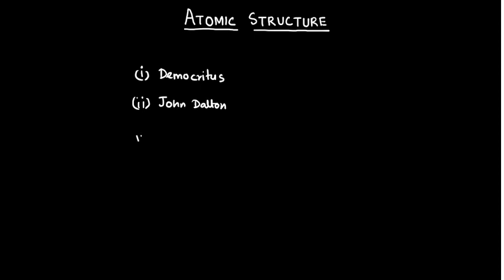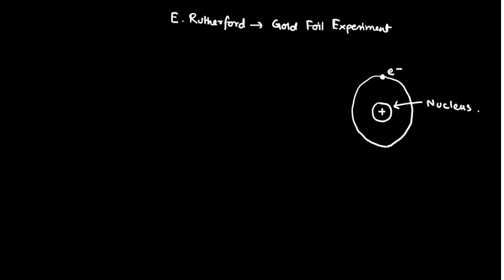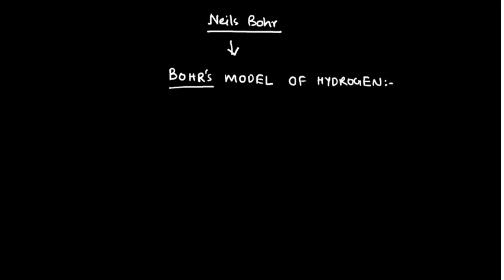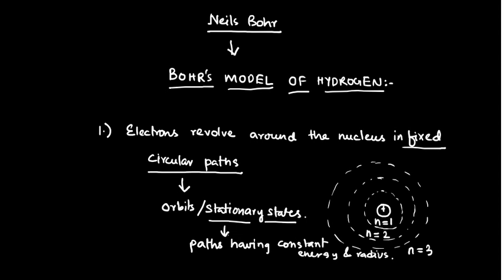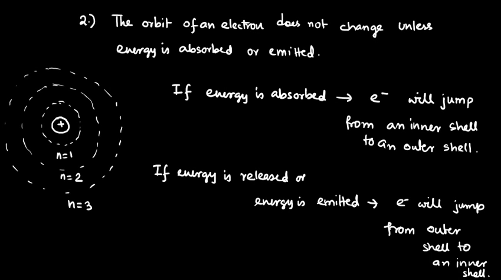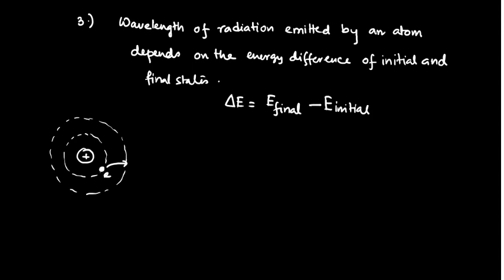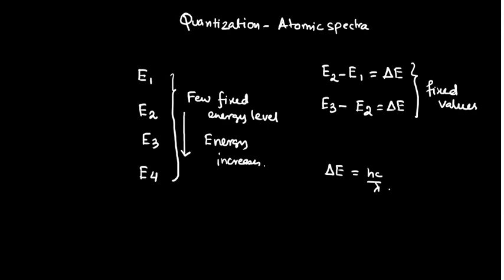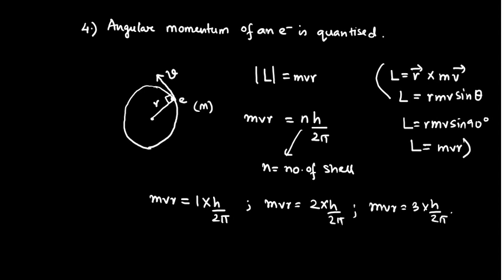ATOMIC STRUCTURE CLASS XI 01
History of Atomic Theory ; Bohr's Model of  Hydrogen Atom - Postulates